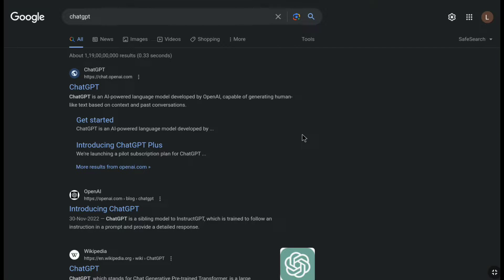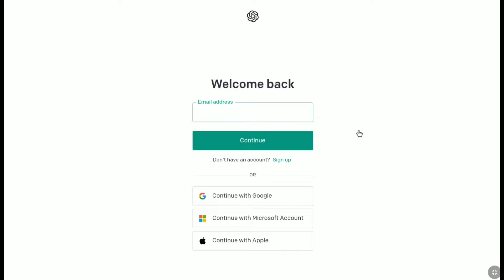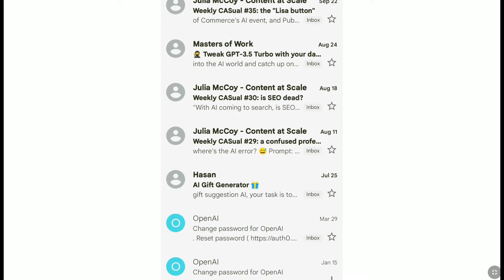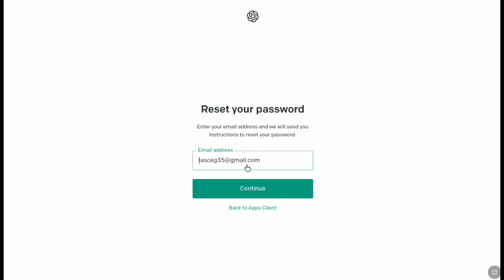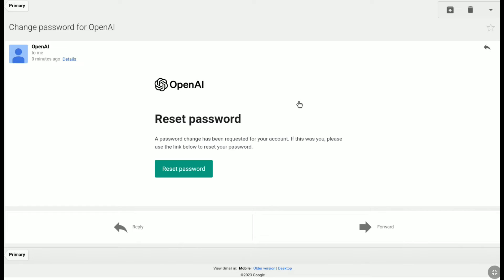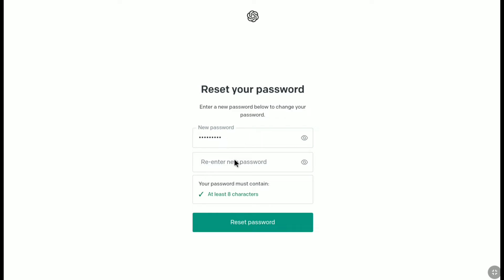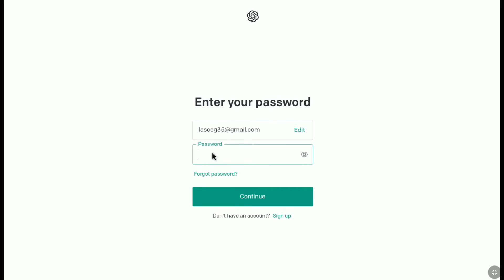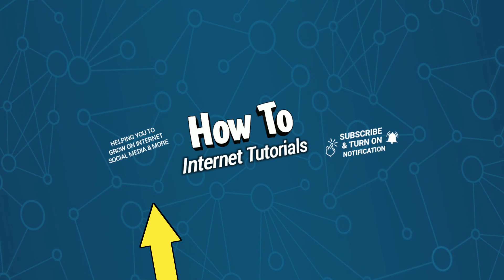How to Reset ChatGPT Password if You Forgot It (Change ChatGPT Password)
How to reset your forget chatgpt password! Change Chatgpt password by Chat GPT password reset.

In this video I'll show you how to reset your Chat GPT password. So If you have been forgotten your Chat GPT password and you don't know how to recover it so that you can get back into your ChatGPT account, then this video is going to be very helpful for you. So make sure you watch this video all the way to and you can easily reset, change and recover your password on chatgpt account.